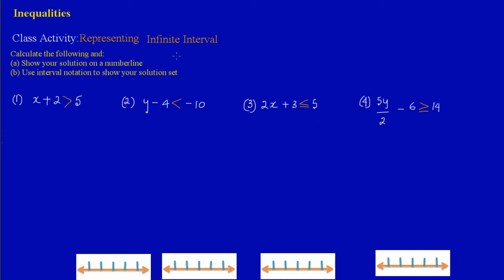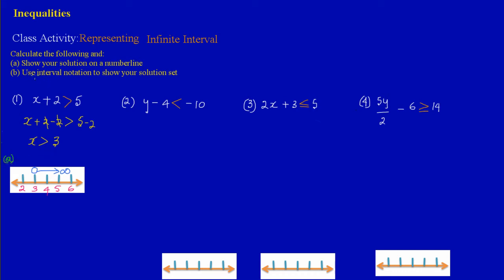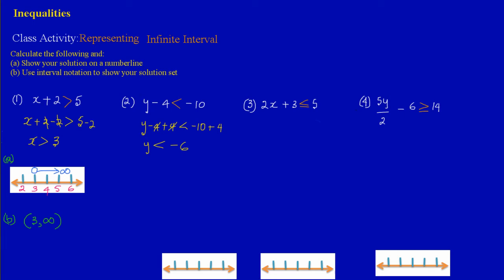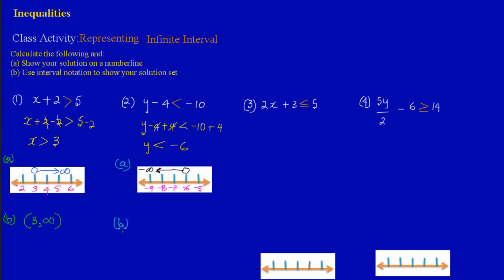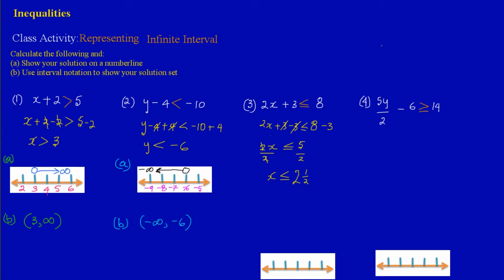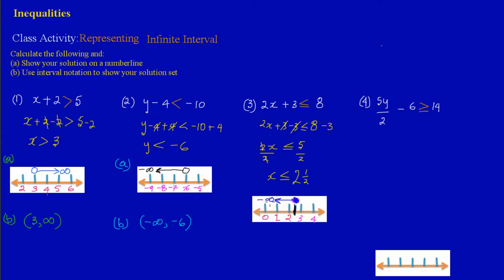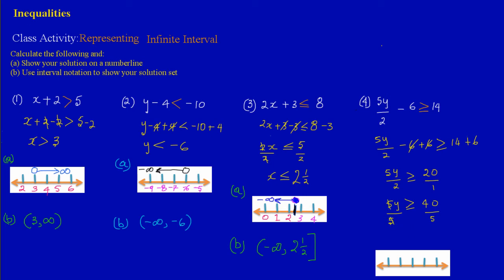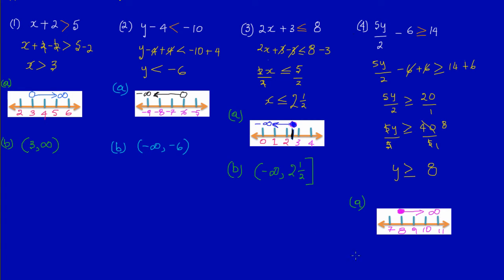EX 6: Infinite Intervals_Class Activity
In this video are some class activities on how to write infinite intervals in interval notation and also to graph them on a number line